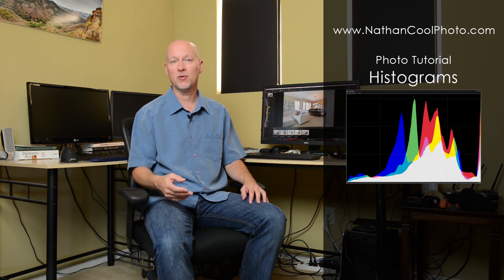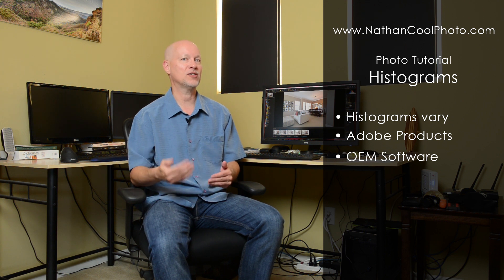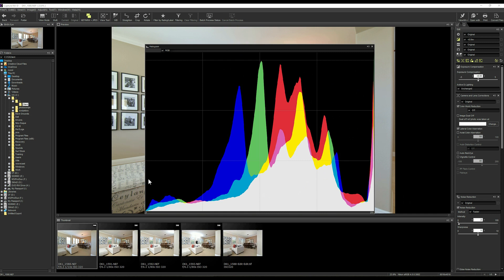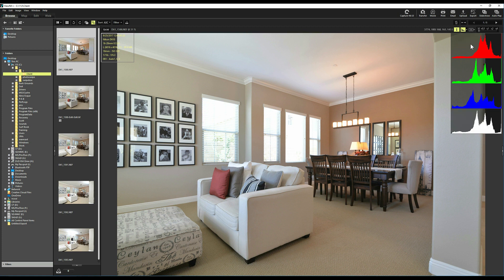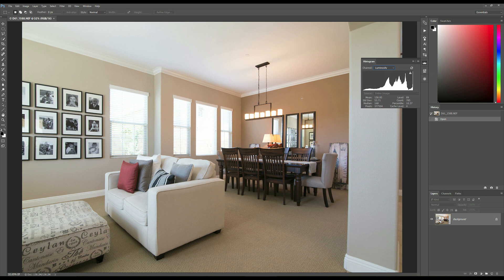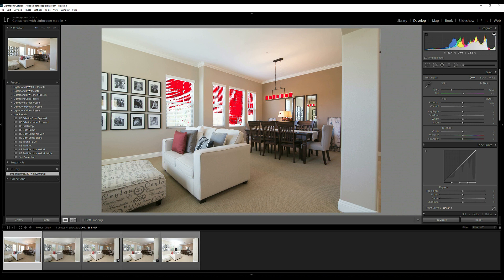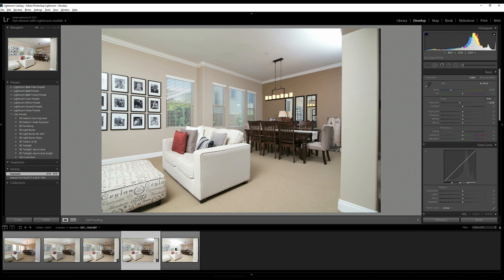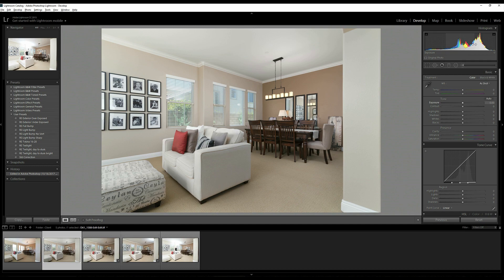Histograms and Real Estate Photography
An in-depth look at histograms in various software and how you can use them to properly exposure images.  For more on this and other techniques see my real estate photography series